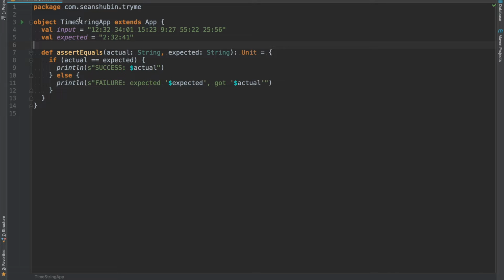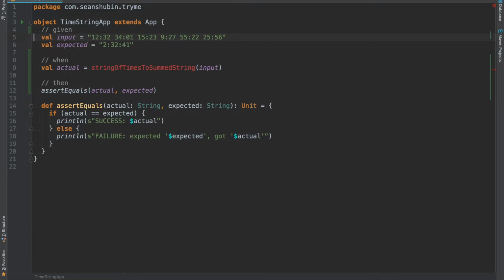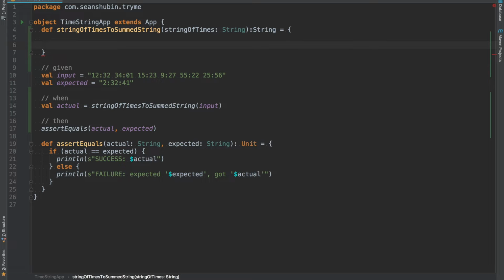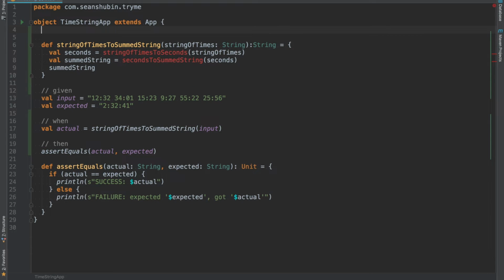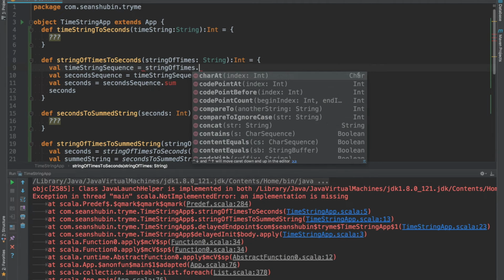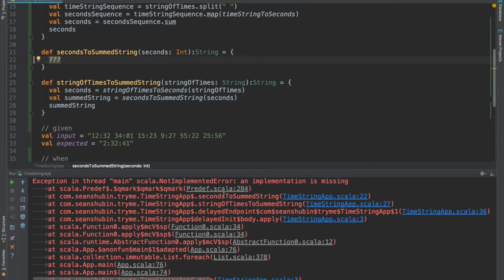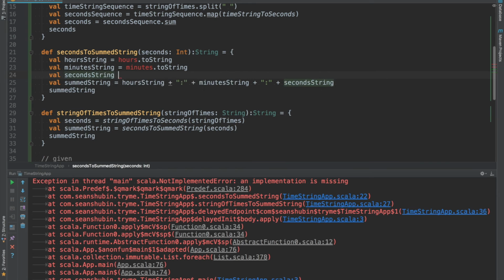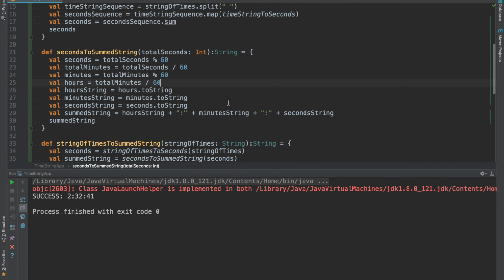top down design